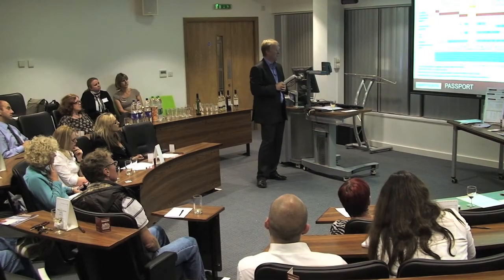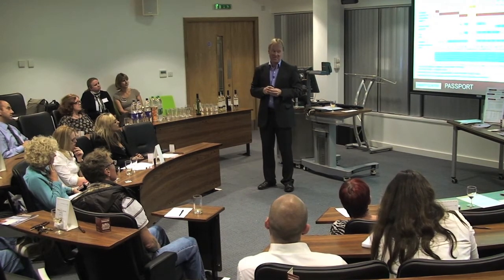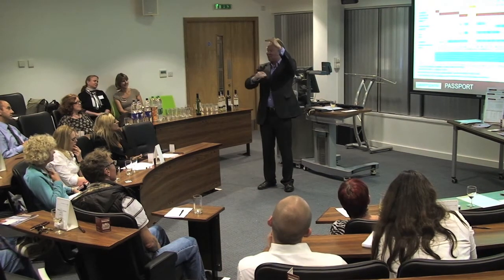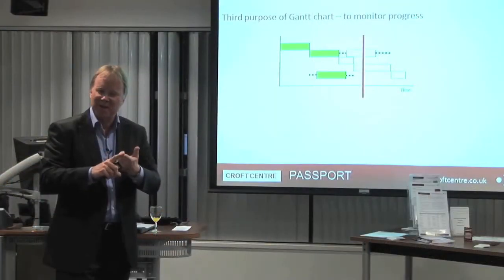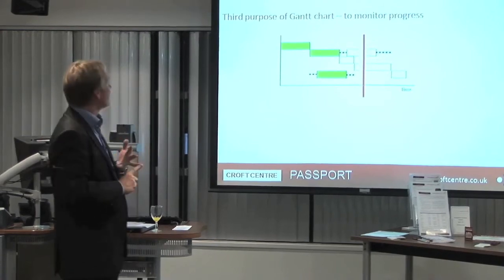Chris Croft - Keynote Speaker and Management Trainer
Chris Croft is a trainer and speaker and this is a brief sampler that shows him doing a session on Project Management at the Bournemouth University Business School building.  He works with group sizes from 6 to 600, and covers subjects including Time Management, Leadership, Negotiation, Sales, Assertiveness, Difficult People, Happiness and Success.